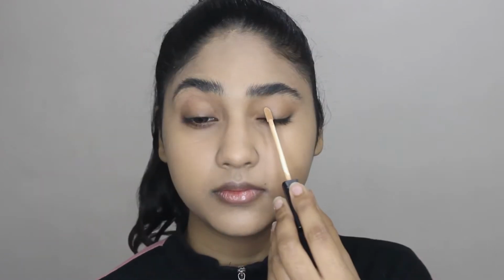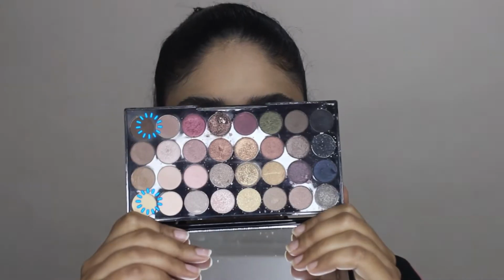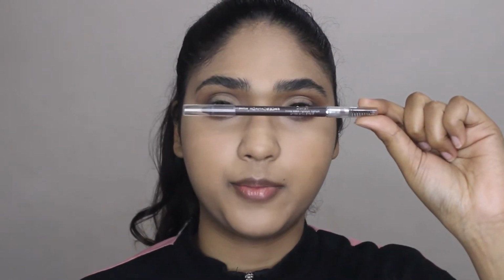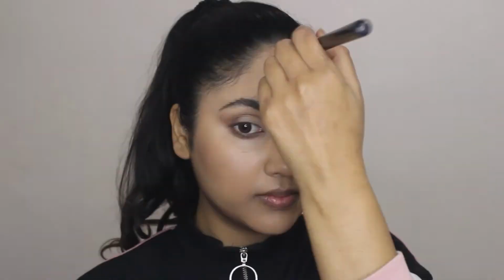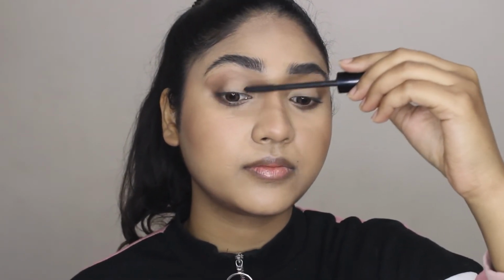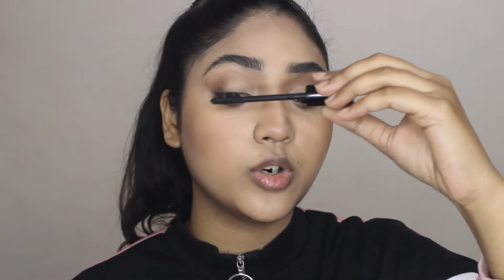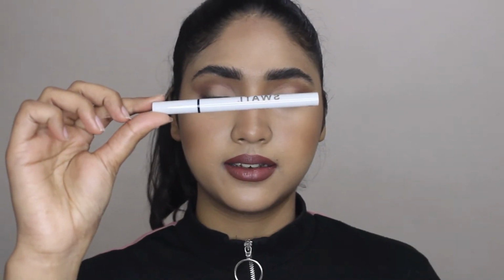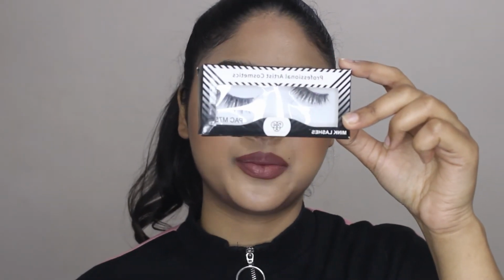Matte Makeup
Hey guys!!! This video is all about the Matte Makeup | Everyday Wearable Makeup contoured face and eyes. A mix of cool tones and warm tones - I love!!! Let me know what you guys think!

**New videos THRICE EVERY WEEK!